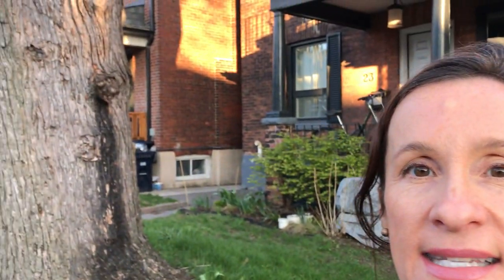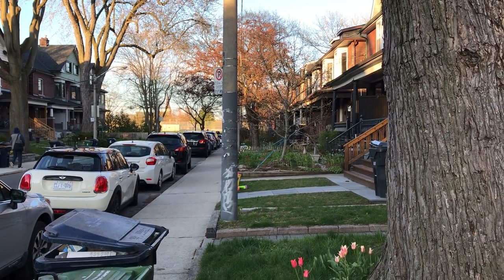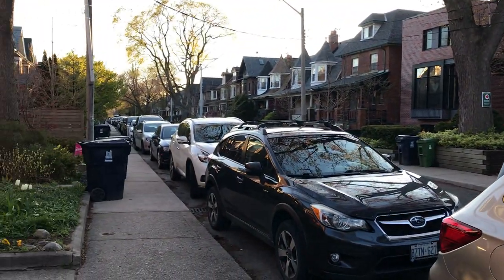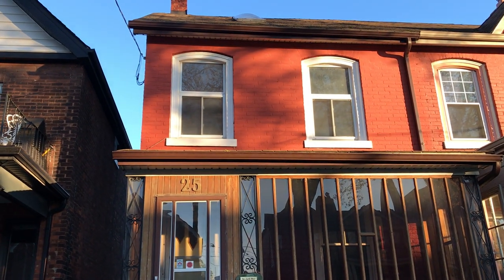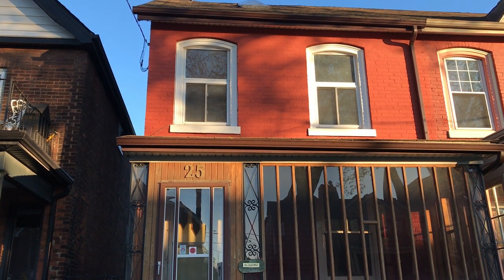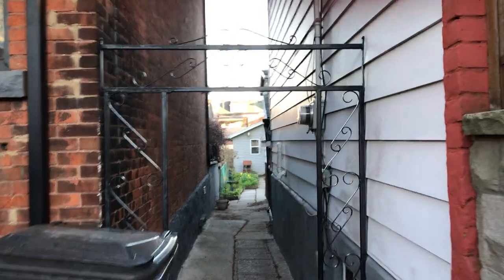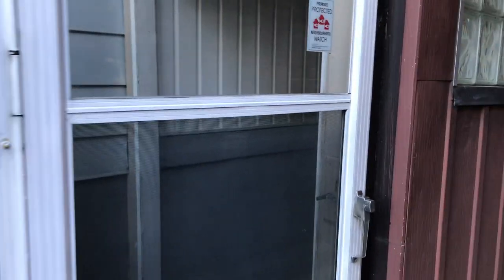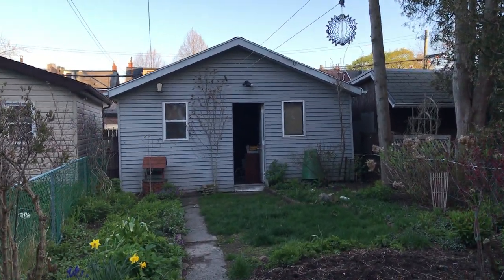25 Westminster Avenue - Exterior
25 Westminster Avenue | West Toronto - Roncesvalles, Toronto Real Estate For Sale

Deceptively Spacious Semi in Prime Roncy Location

The expression "Home is Where the Heart is" has never rung as true as it does these days. Cherished by the same family for over 65 years this home is a rare offering for one lucky buyer! This is a home where a family can lay down solid roots and enjoy for years to come. It has the location, size, two-car parking, awesome garage and basement apartment that seems to be on every home hunters wish list.

This solid 2.5 storey home built in 1896 offers:
- 2685 sqft of living space (includes the lower level)
- 4 + 1 bedrooms
- 2 full baths plus main floor powder room
- 2 kitchens
- Large sunroom off the kitchen overlooks the backyard
- Bright & spacious top floor
- Sizeable & sunny south-facing backyard
- Double detached garage in good condition is such an asset!

Ideal location on a quiet, leafy, one-way street in the middle of Roncesvalles Village. A major bonus of Sorauren Park practically in your backyard, and all the shops of Roncy at the end of the street! This trendy area has been voted as one of the best neighbourhoods to live in TO and keeps on getting better and better.